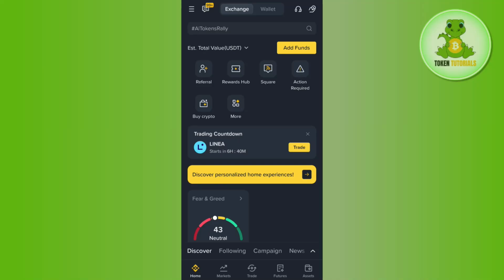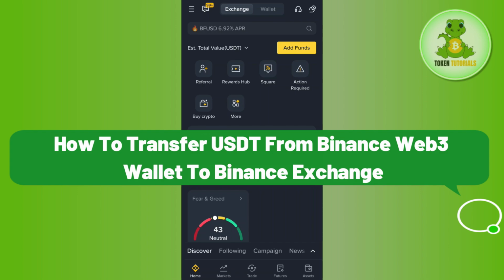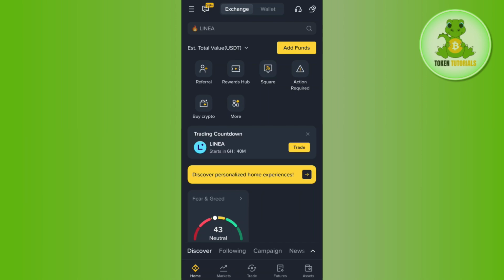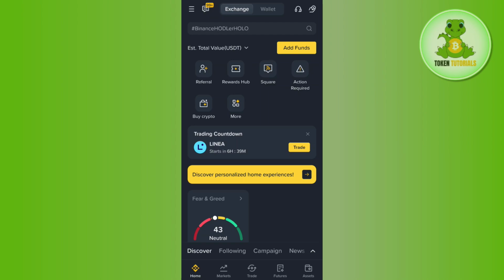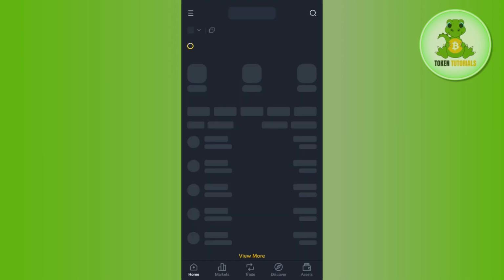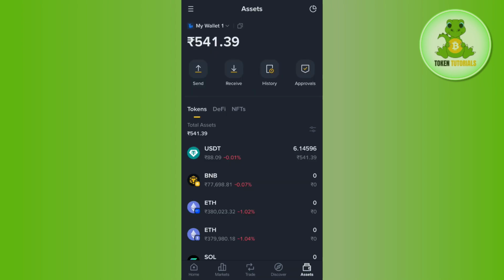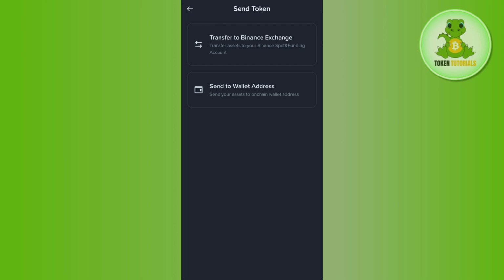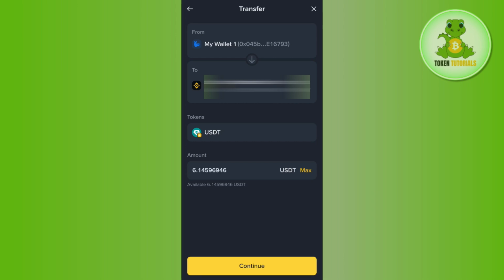How To Transfer USDT From Binance Web3 Wallet To Binance Exchange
Welcome to Token Tutorials! In this video, I will show you How To Transfer USDT From Binance Web3 Wallet To Binance Exchange